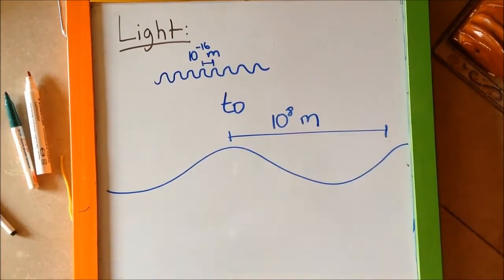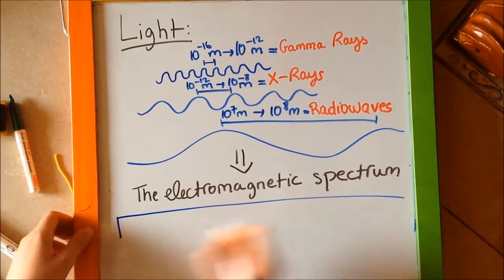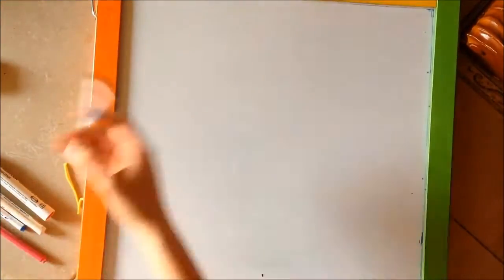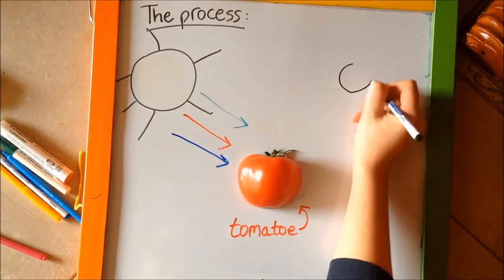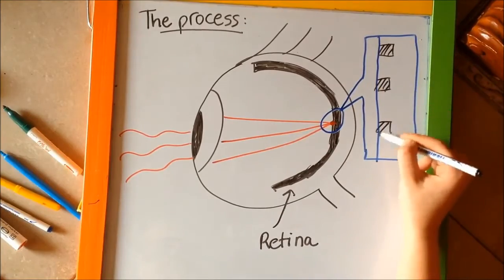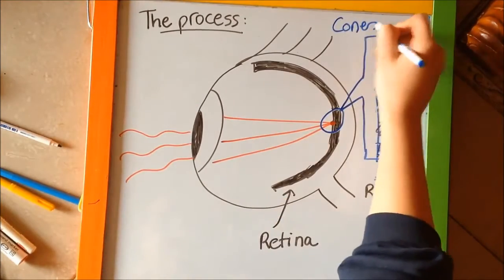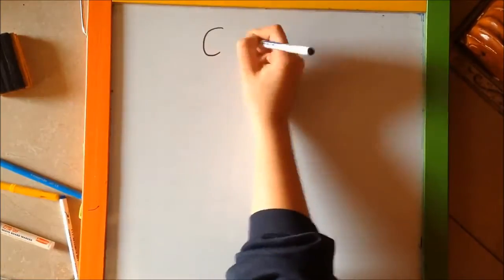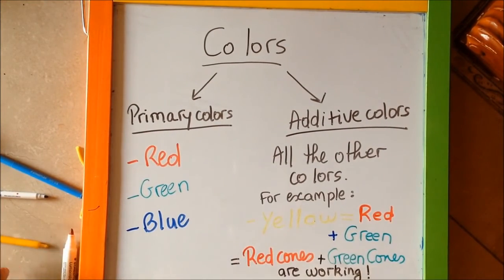RACE2SPACE2017 - Zineb Bahri